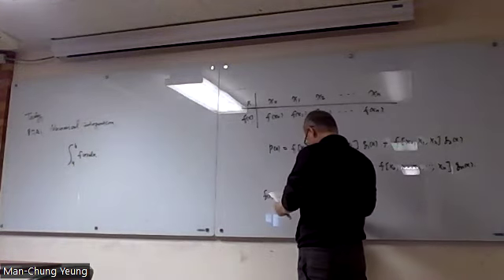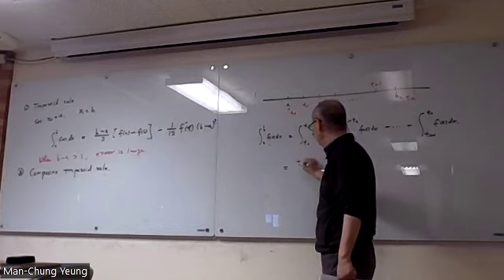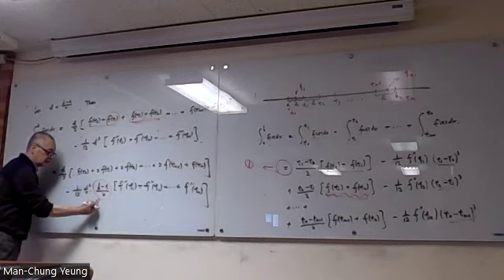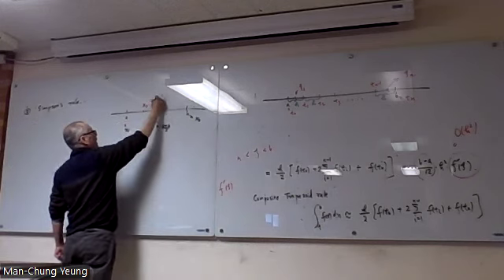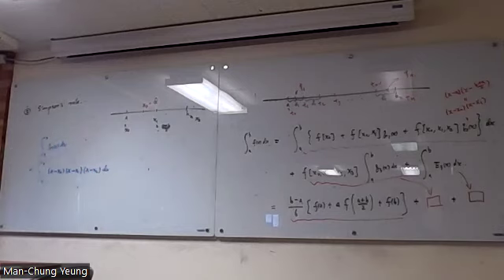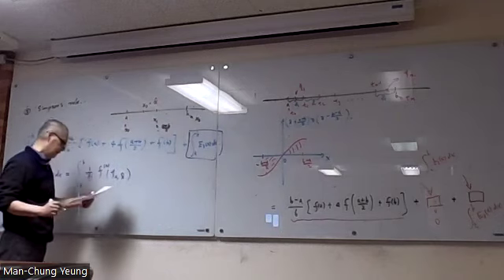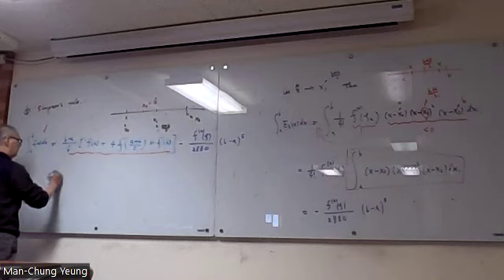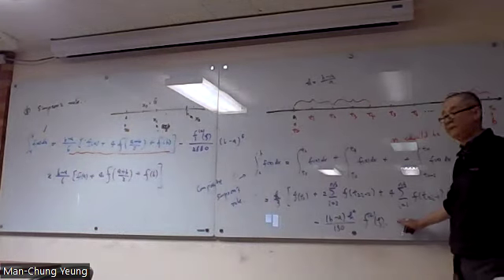Trapezoid rule, Simpson's rule, 3-29